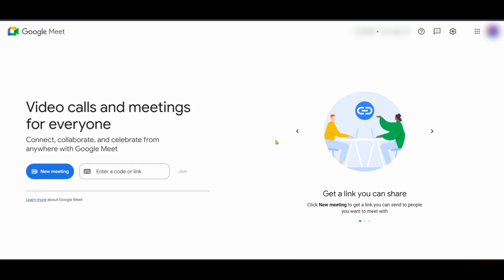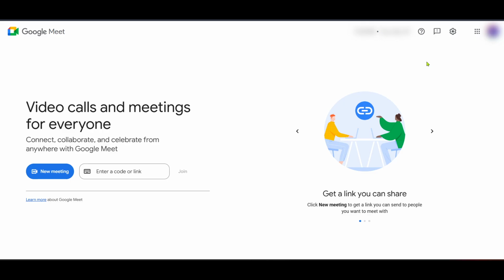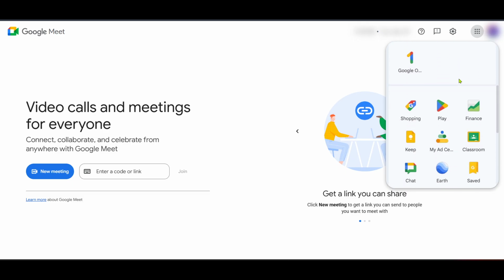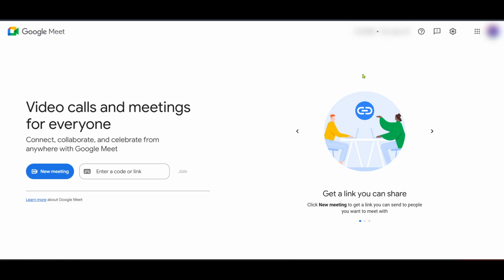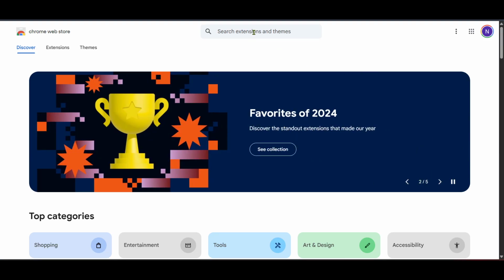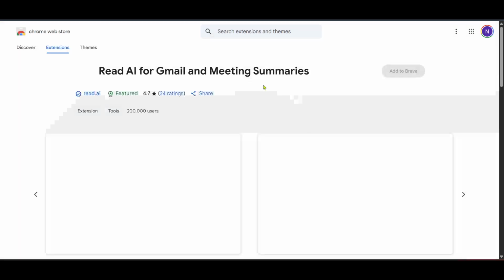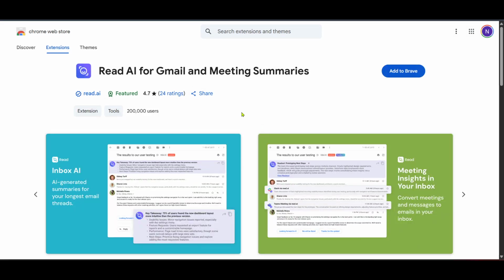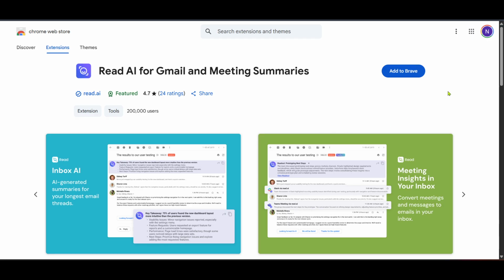How To Use Read Ai In Google Meet (Full 2025 Guide)